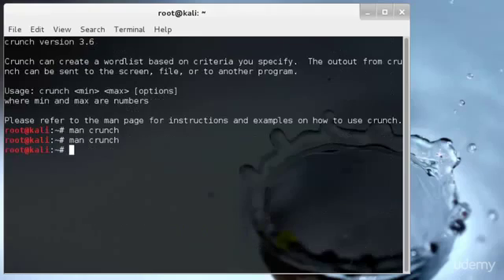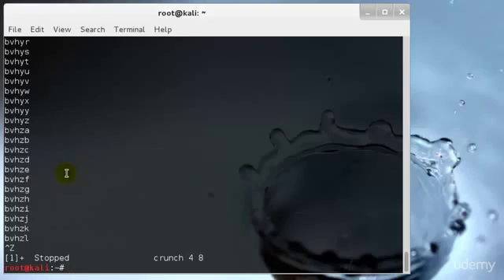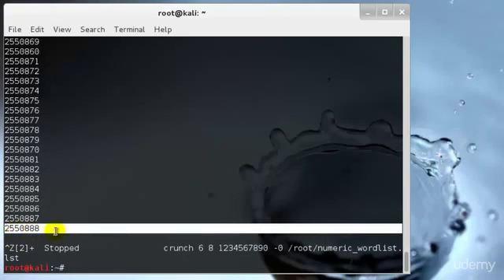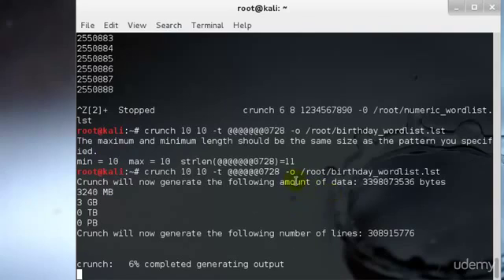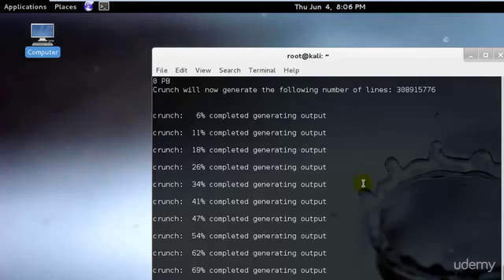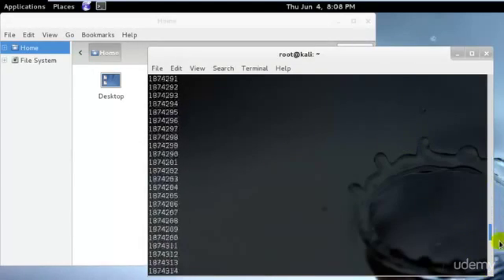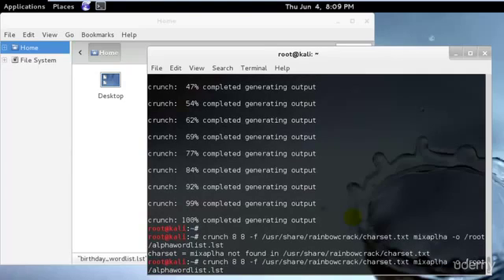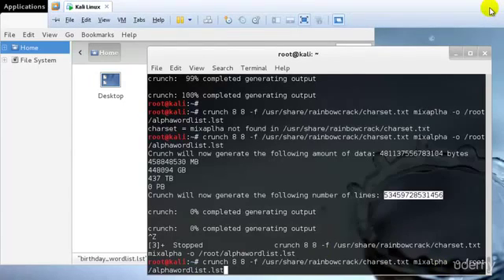Chapter 94 | Kali Linux | Generating wordlist function and proccess